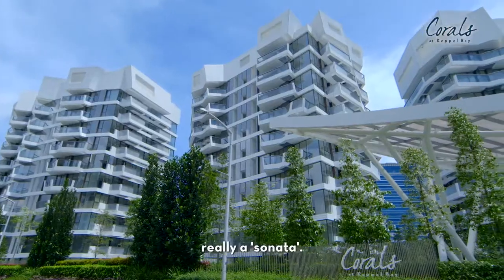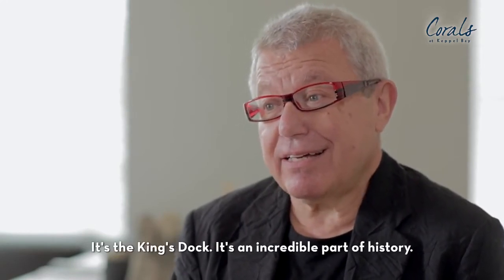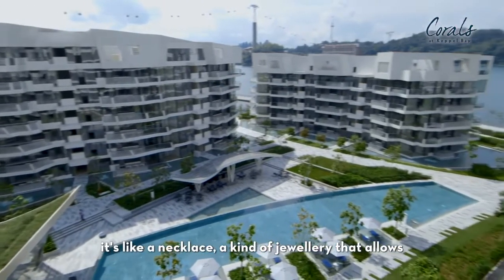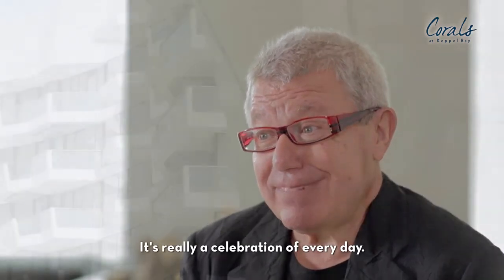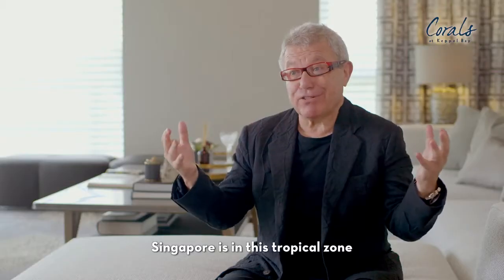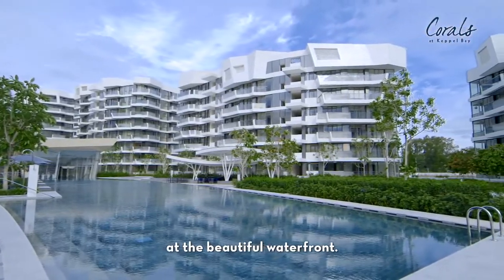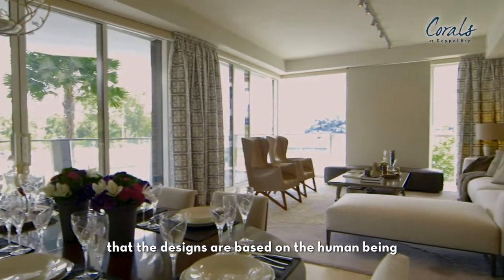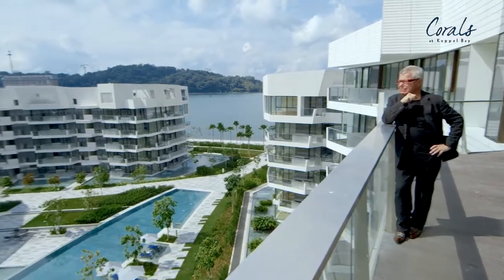Corals at Keppel Bay Daniel Libeskind (Call/ SMS/ for more details)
Cruise into a life less ordinary at Corals at Keppel Bay. Combining seafront splendour and urban glamour, it's luxury marina living at its highest level.

Start your day with breathtaking views of the marina as you stroll across the magnificent Keppel Bay Bridge. Indulge in dining, entertainment, and shopping spots, all just minutes away. And as the day gives way to night, unwind by the water’s edge and immerse in the golden moments. Corals at Keppel Bay, it’s where true waterfront living begins.

Unmatched Convenience. World Class Recreation.

When you’re close to it all, there’s never a dull moment.

Corals at Keppel Bay is conveniently situated along Singapore’s vibrant southern shores, just minutes from premium entertainment, dining and shopping spots.

Lose yourself to a myriad of urban delights at VivoCity and Resorts World Sentosa, where thrilling experiences, gaming pleasures, shopping indulgences, and culinary satisfaction await.

Discover nature in all her splendour at Mount Faber, Singapore’s iconic hilltop attraction. Go on invigorating walks, soak up panoramic views, or dine with the unique sight of cable cars gliding across the sky.

Live connected. With HarbourFront MRT Station only a stone’s throw away, commuting islandwide is not only an absolute ease, you have more time for the things that matter.

Yours Sincerely,
Daryl Lum
for listings by Ade Chua
for listings and articles on investing by Daryl Lum

For the full breakdown of the Singapore map into districts with general location please

Executive Condominiums
District 22 to District 24